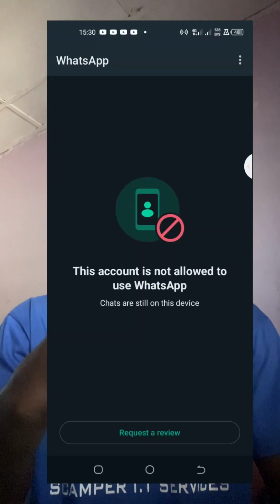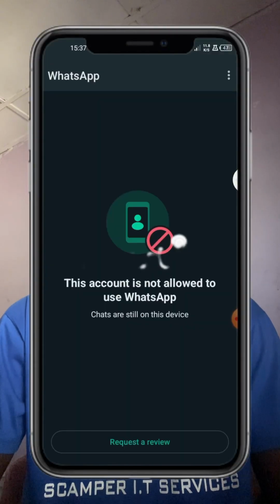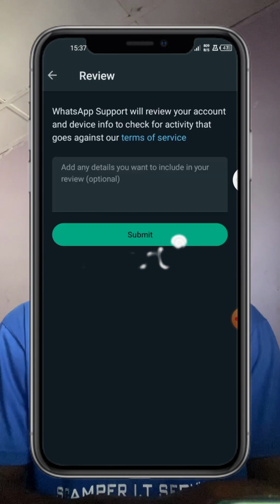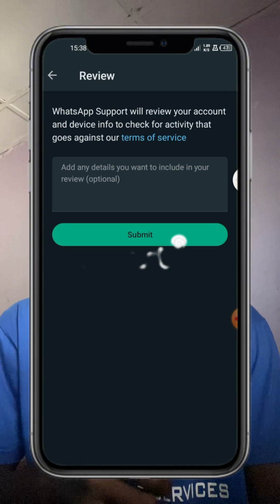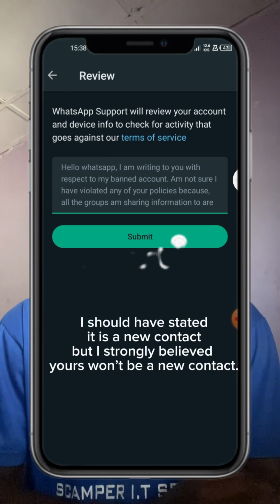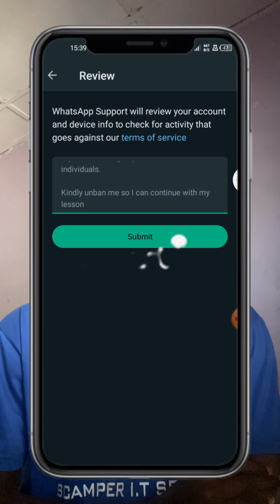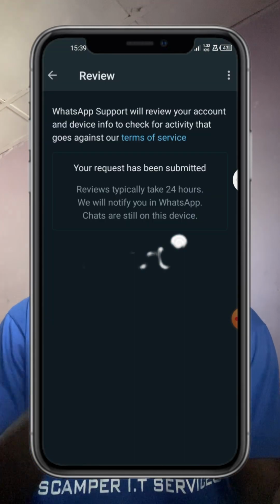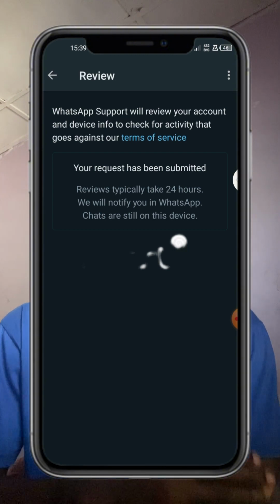WhatsApp Ban Getting Serious - How to Unban Banned WhatsApp Accounts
In this video, we discuss the rising seriousness of WhatsApp bans and provide effective solutions for unblocking banned WhatsApp accounts. If you've recently experienced a WhatsApp ban and don't know how to regain access to your account, you've come to the right place. Our team of experts has gathered the most efficient methods to help you unban your WhatsApp account and get back to using this popular messaging app without any restrictions.

We start by explaining the reasons behind WhatsApp bans and how they can affect users. Then, we delve into various strategies to overcome this issue, including step-by-step instructions on appealing for a ban lift, contacting WhatsApp support, and proving your account's legitimacy. Additionally, we provide valuable tips on preventive measures to avoid future bans.

Follow our comprehensive guide to unban your WhatsApp account easily and regain full access to your chats, groups, and contacts. Our tried-and-tested methods ensure you can enjoy the seamless communication WhatsApp offers without any interruptions. Don't let a WhatsApp ban hold you back - watch this video now and take of your account again!